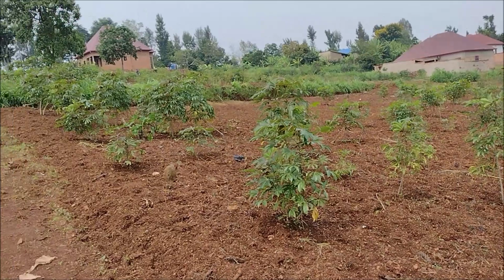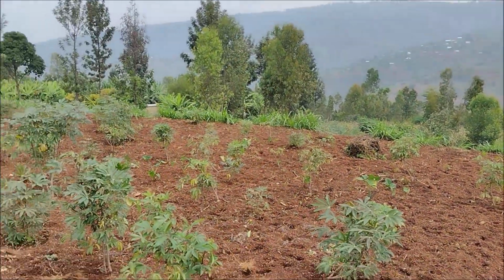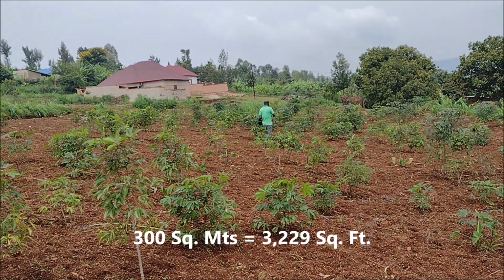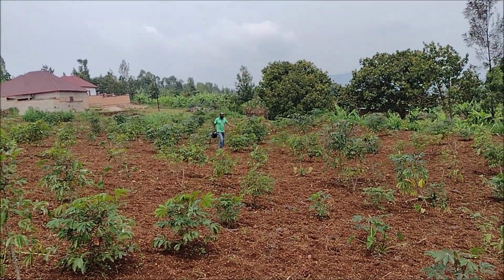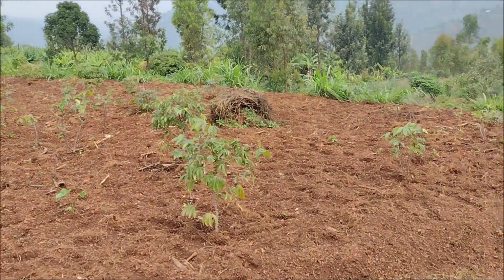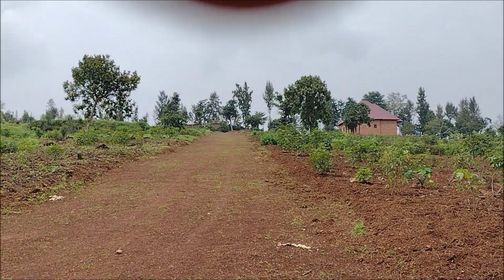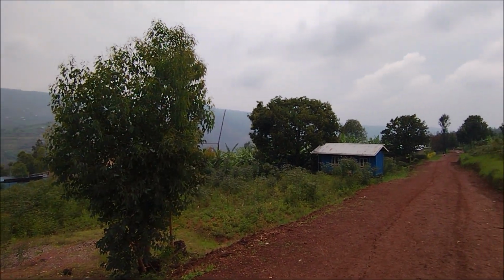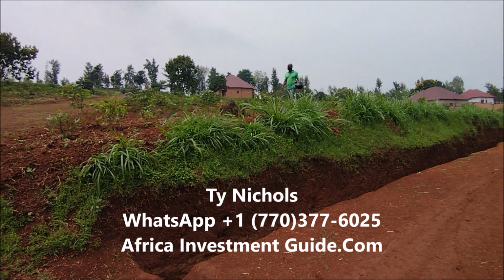More Land For Sale In Kigali, Rwanda Starting From $4,000.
Greetings Family, I have two more plots for sale and like I told you last time it is not going to last long. The last property I showed sold in 24 hours. Remember you can purchase online or in person.

Also once you purchase we can also build your dream home.

Are you thinking about visiting Rwanda? Africa Investment Guide Com now has all-inclusive vacations and the best vacation and business travel services in Rwanda! We have vacations and accommodations to fit almost any budget.

Ty Nichols
Africa Investment Guide
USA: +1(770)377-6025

Are you looking for affordable properties in Kigali, Rwanda? You don't have to look no further than Africa Investment Guide.